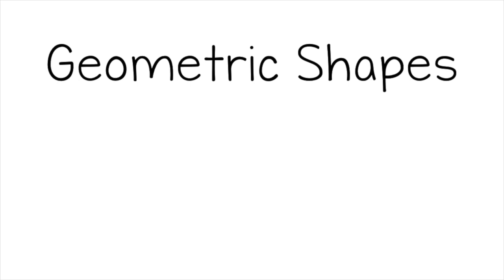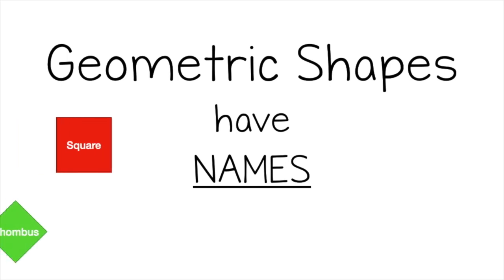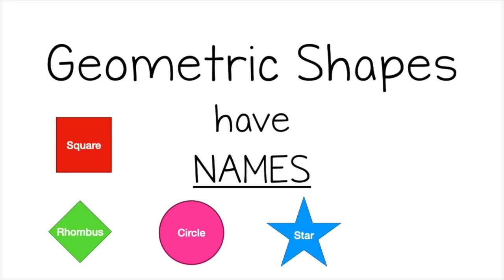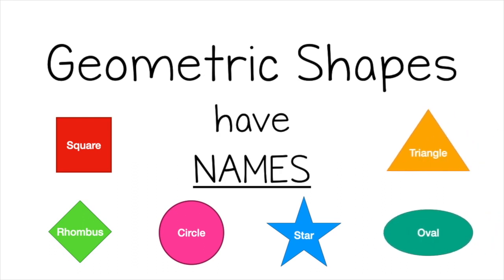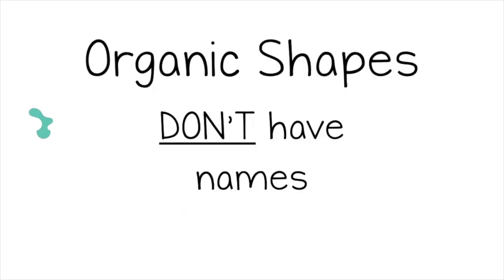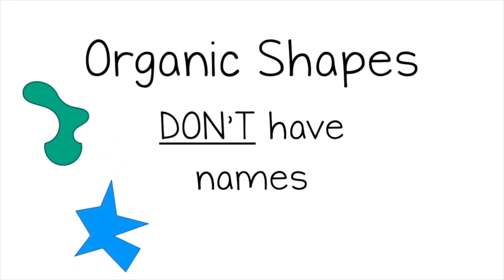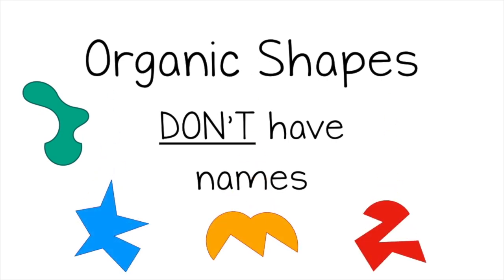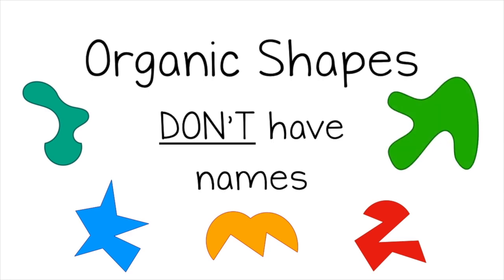Geometric and Organic Shapes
This video is about Geometric and Organic Shapes